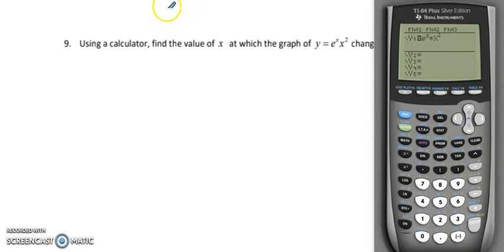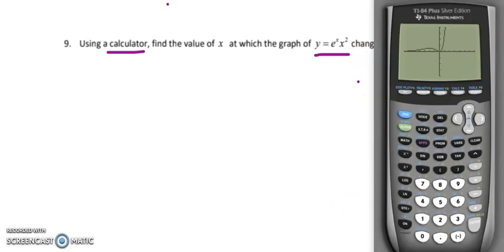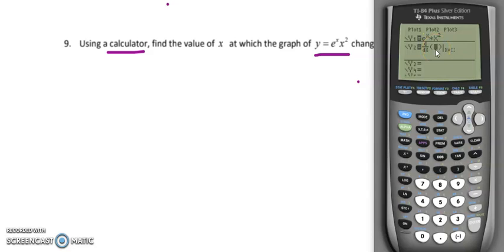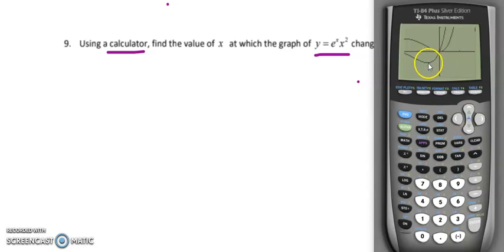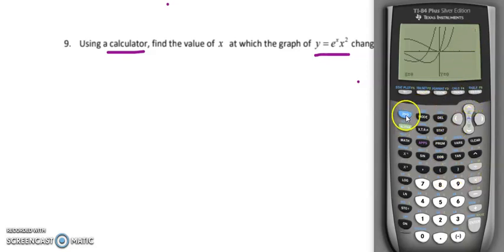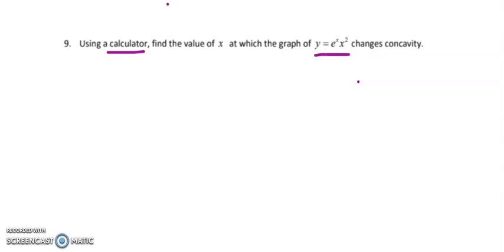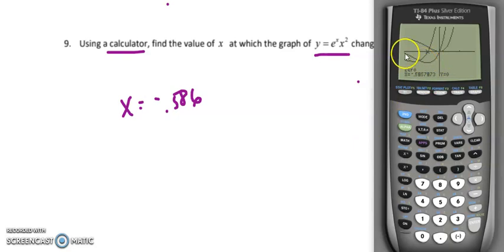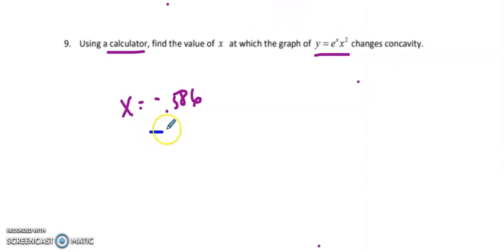Unit 3 Day 2 Example 9 TI 84